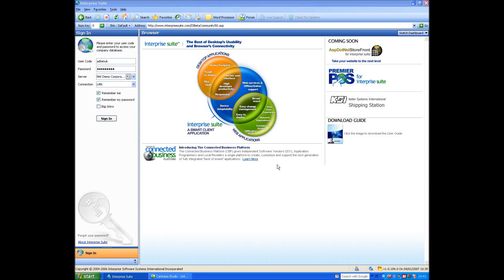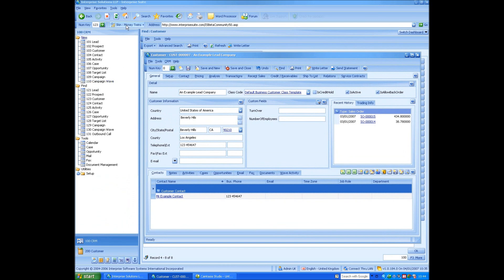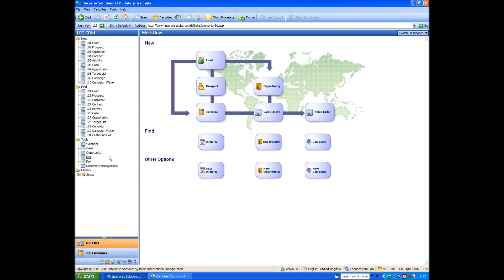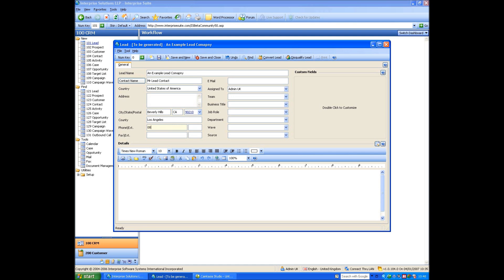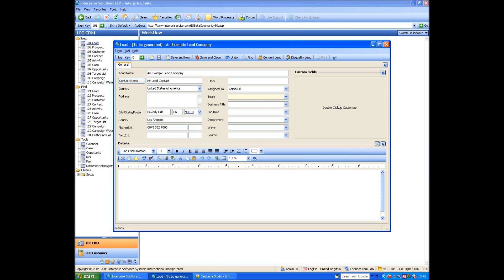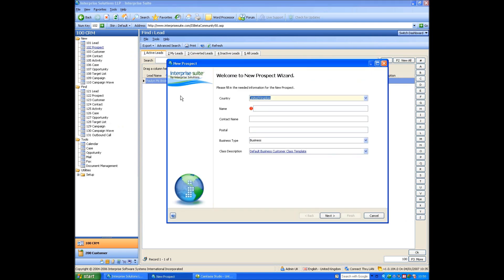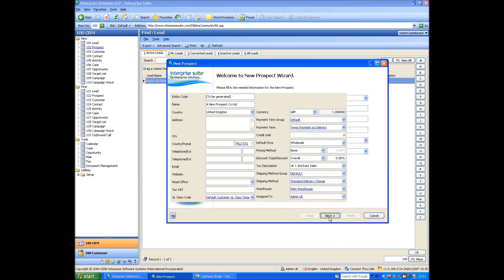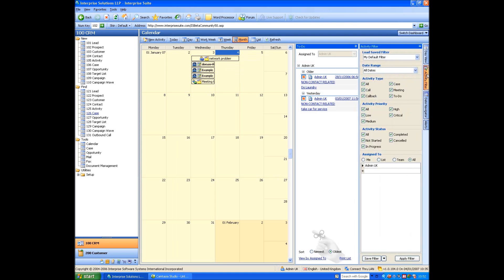CRM Software - Demo Part 1/4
for latest versions.

Demo Video of CRM Software of Interprise Suite. Designed for SMEs can be used standalone or as part an integrated eCommerce and Accounting Software.